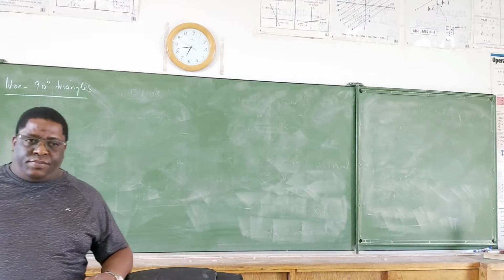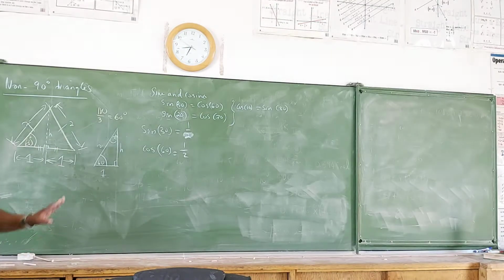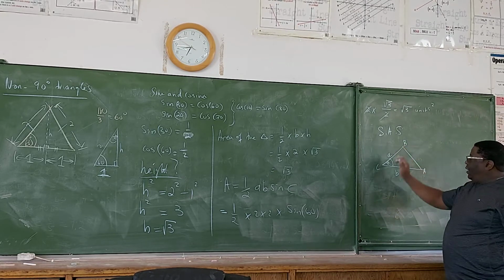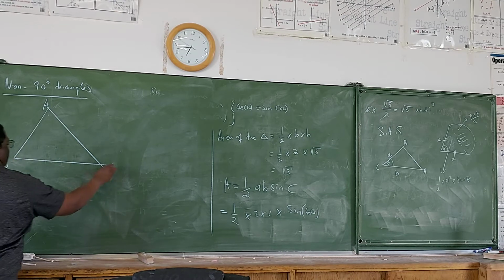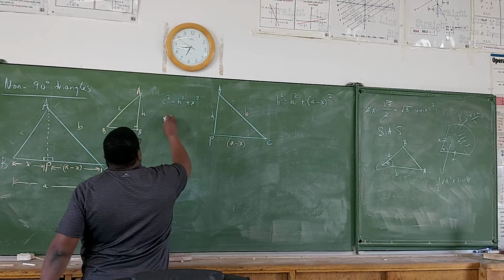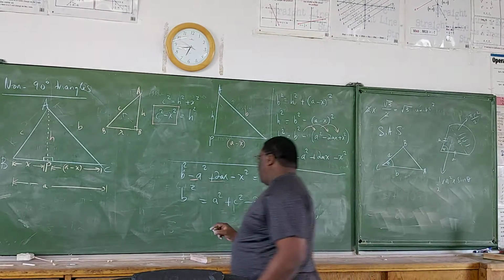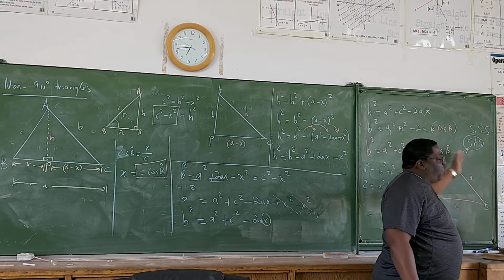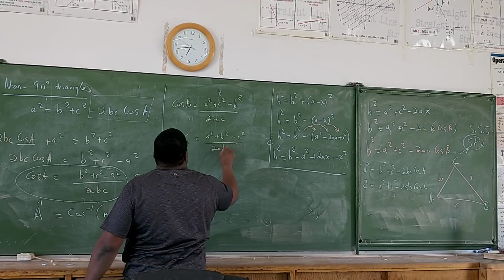Cosine Rule Derived